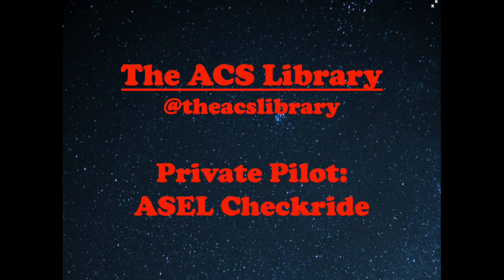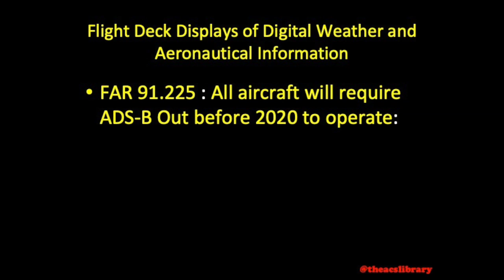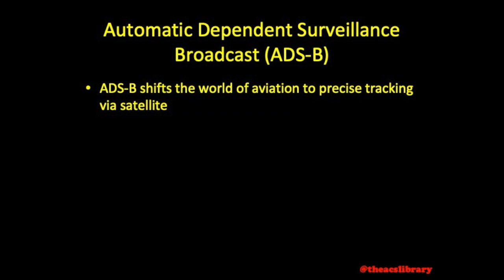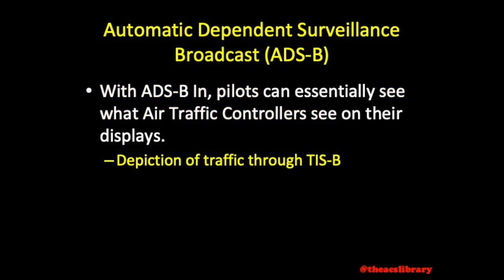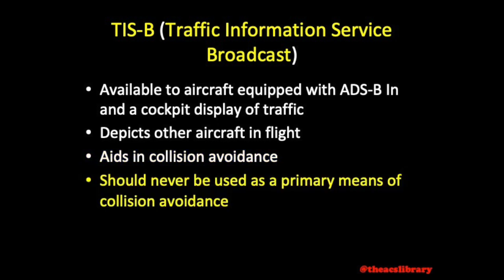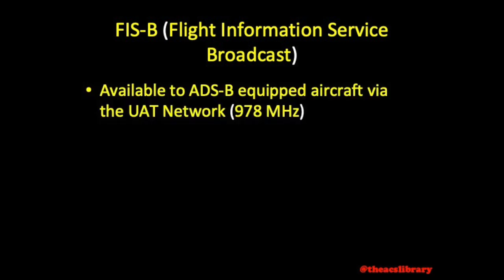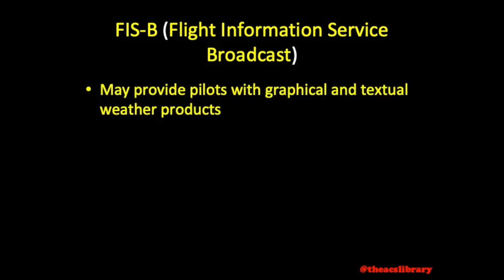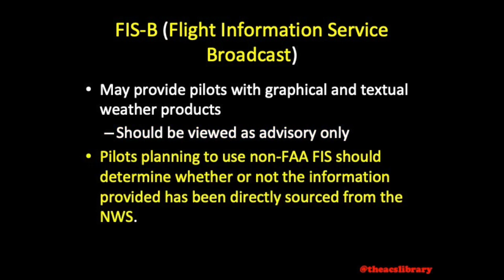PA.I.C.K4 Flight Deck Displays of Digital Weather and Aeronautical Information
***Edit 10/31/2022.  ADS-B is no longer required BELOW the shelves of Class C Airspace.  It is STILL required within and above Class C Airspace***

Today's video covers Flight Deck Displays of Digital Weather and Aeronautical Information.

All information for this video was gathered from FAR Part 91 and AIM Chapter 4 Section 5.

In today’s video, we cover:
ADS-B (Automatic Dependent Surveillance Broadcast),
TIS-B (Traffic Information Services Broadcast), and
FIS-B (Flight Information Services Broadcast).